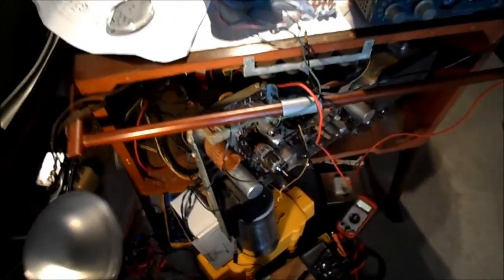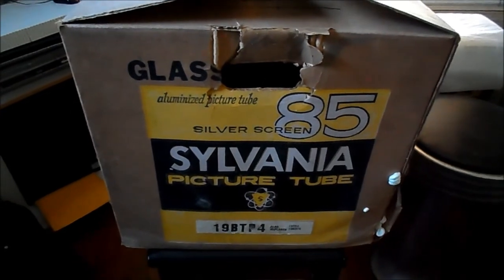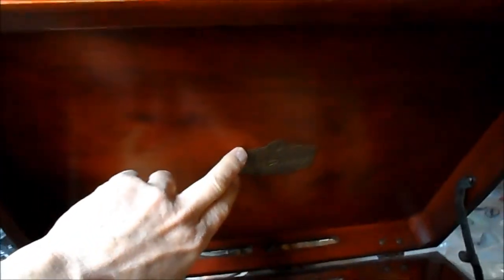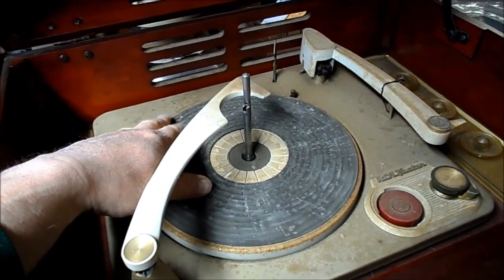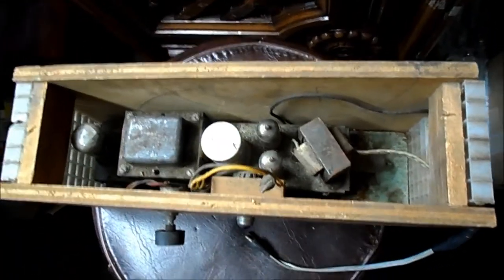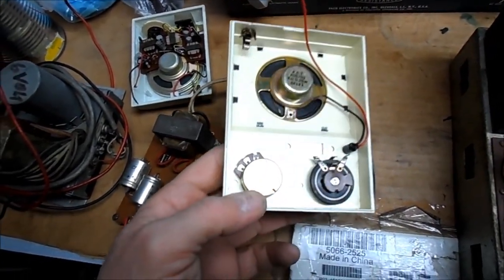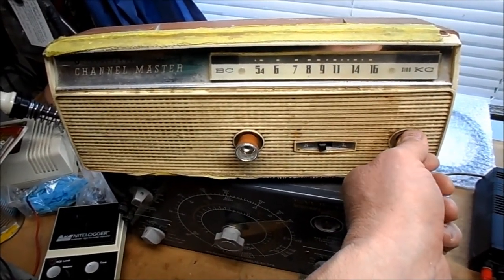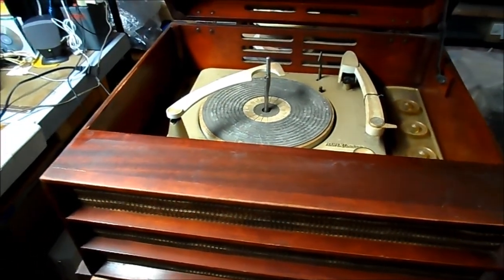1965 Magnavox 19 inch B&W TV. Pt. 3. +Ham Show Stuff.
Magnavox, still no sound. Tube is not conducting. Time to take the chassis out for a better look as to whats going on here. Also, its replacement CRT arrives. On the RCA SHF-8, the thrust washer has been found. Stuck to the platter, when lifted off, & landed nearby. It's back in place. Tonearm does come in at 10 grams. (which is what I had been told). The customized Webcor transformer powered push-pull amplifier is certainly one of a kind. Will try searching out for a model number.